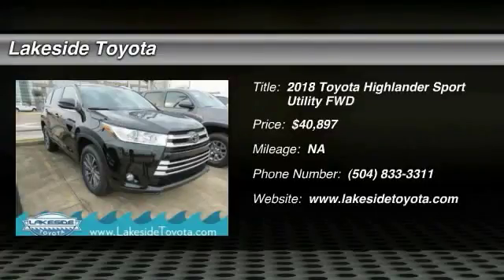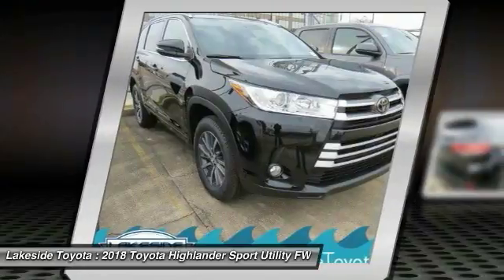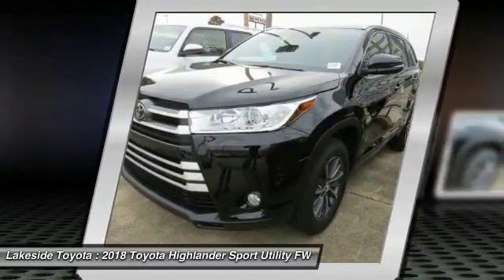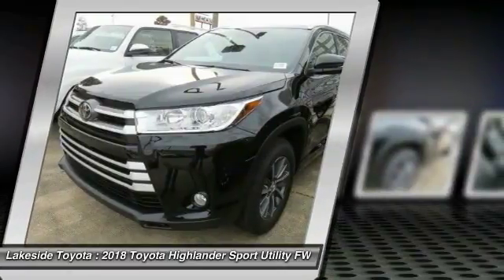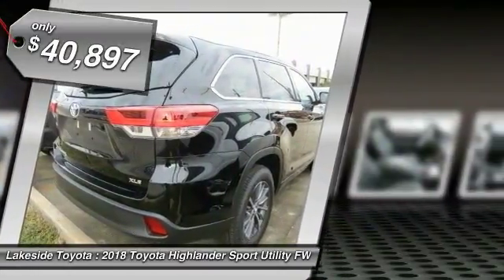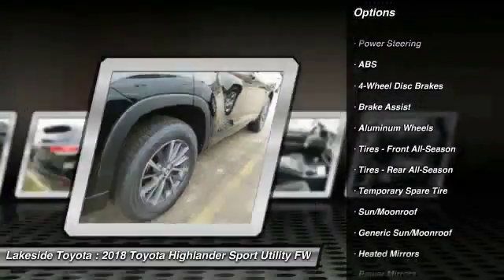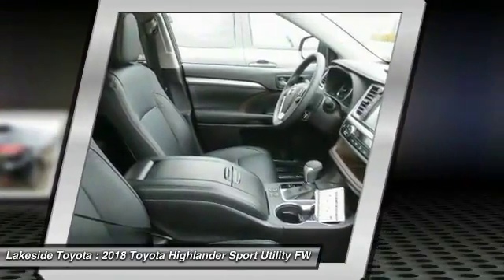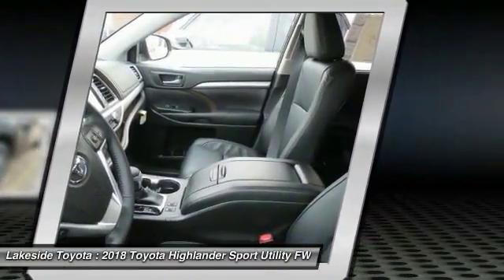2018 Toyota Highlander Metairie LA JL1586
2018 Toyota Highlander XLE

Lakeside Toyota
3701 North Causeway

Pick up this Midnight Black Metallic 2018 Toyota Highlander, available today at Lakeside Toyota. This could be the one you've been searching for.